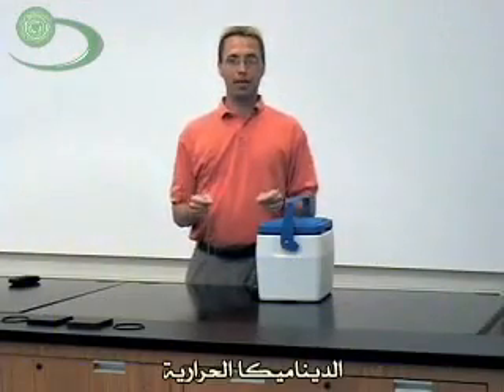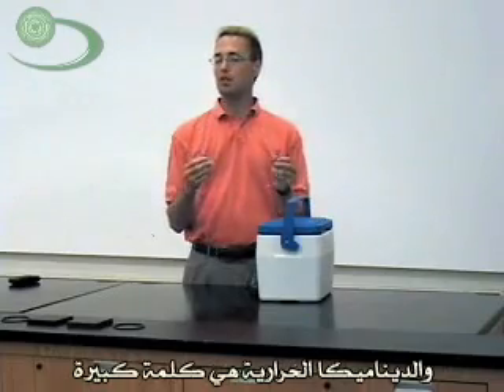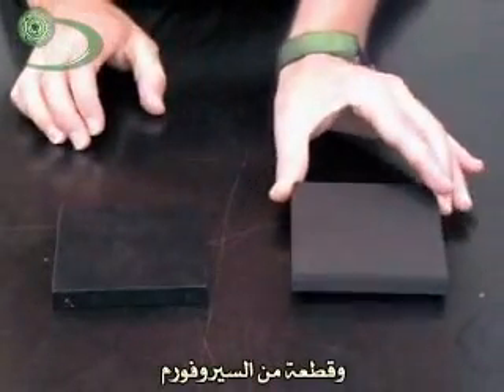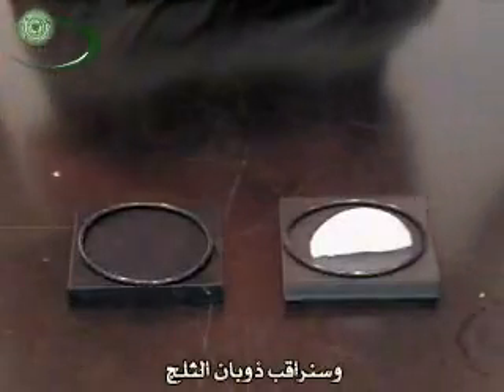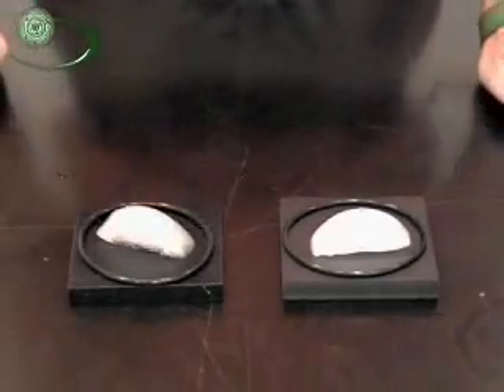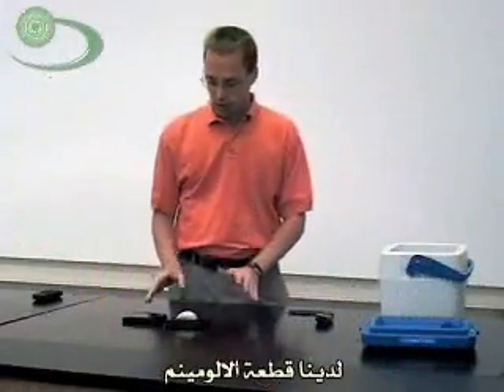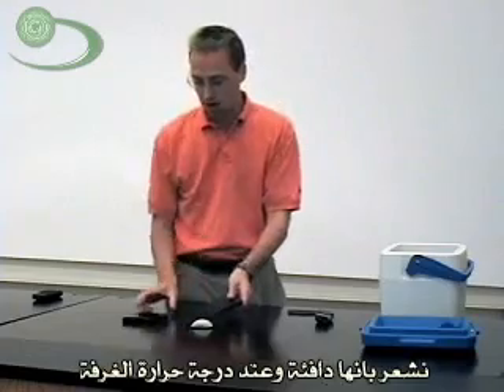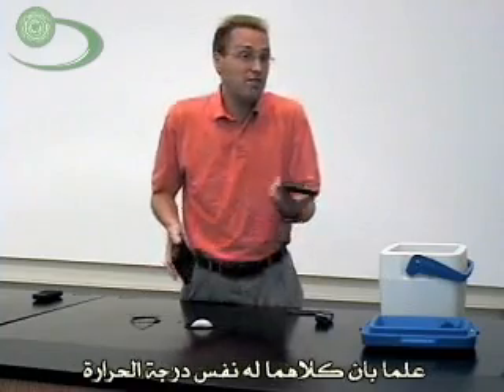( 11 / 30 ) الديناميكا الحرارية Thermodynamics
مفهوم الديناميكا الحرارية يتضح من خلال قدرة المواد على نقل الحرارة ولهذا نشعر ببرودة بعض الاجسام وسخونة مواد اخرى بالرغم من انها لها نفس درجة الحرارة وهذا بسبب اختلاف قدرة المادة على نقل الحرارة
ST011 Thermodynamics Arabic